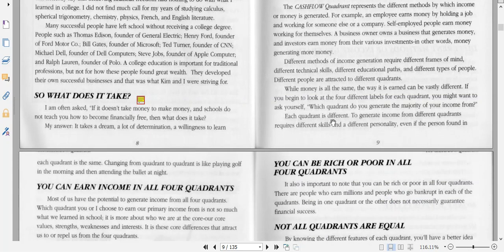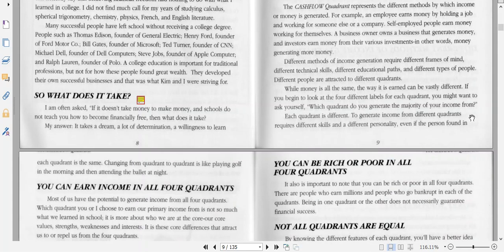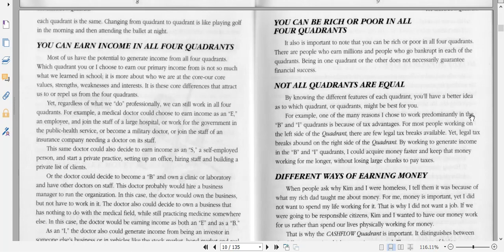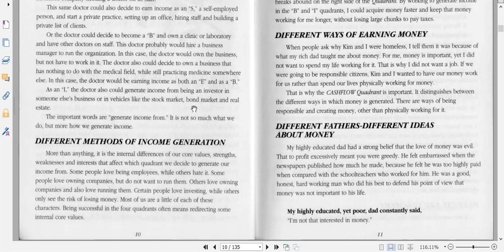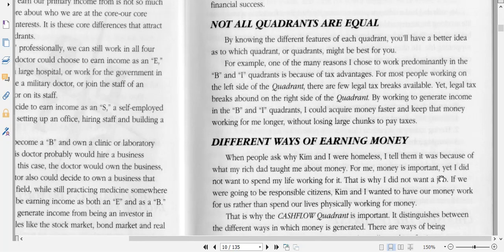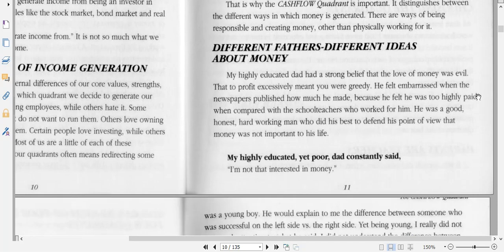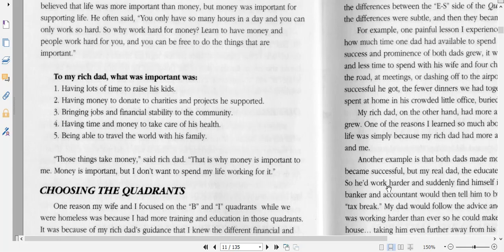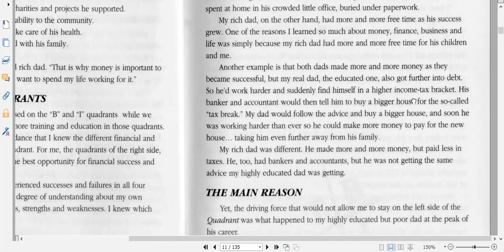cashflow quadrant rich dads guide to financial freedom part 3